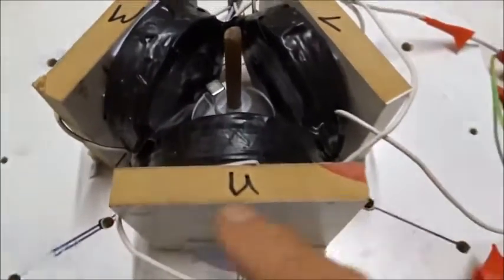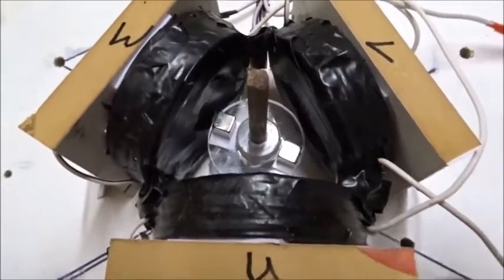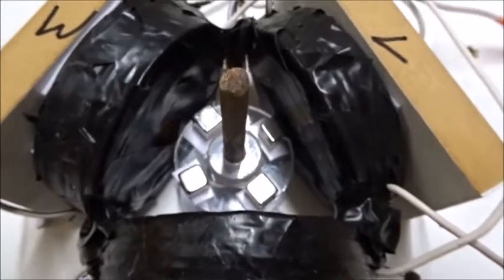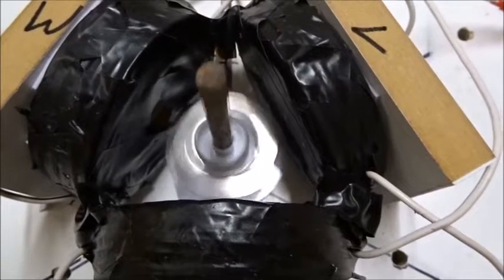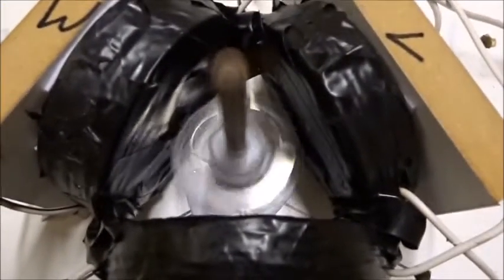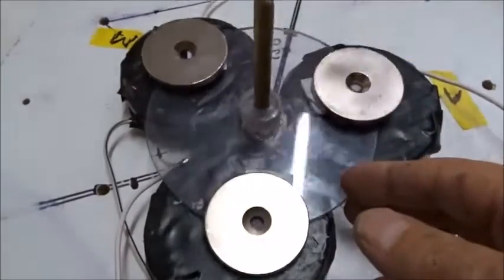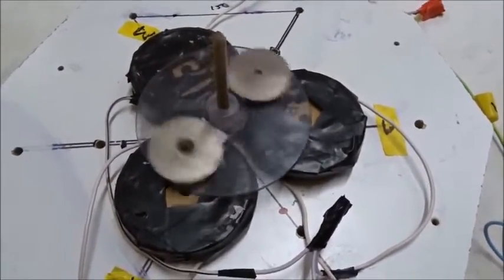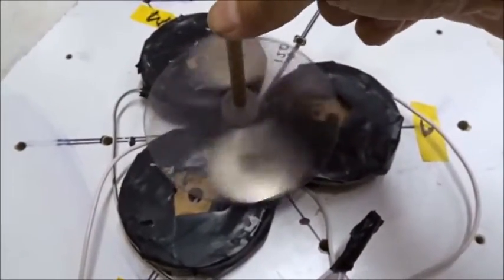Even alien schoolchildren must know this! 3-phase V-W torque: Part V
Dr. Horace R. Drew owns full copyright to this video and scientific studies